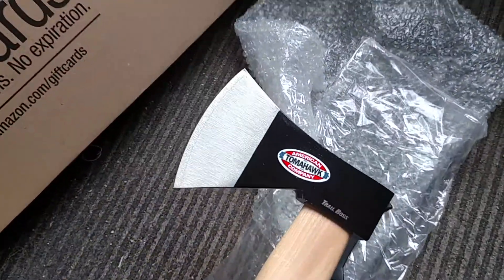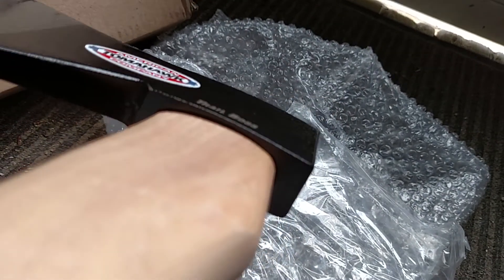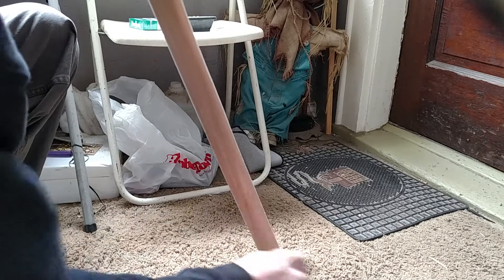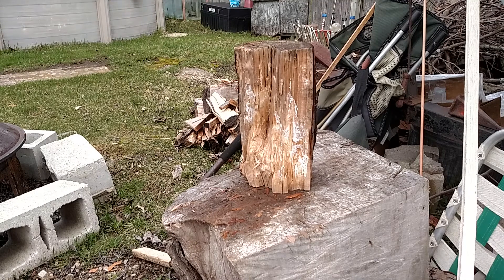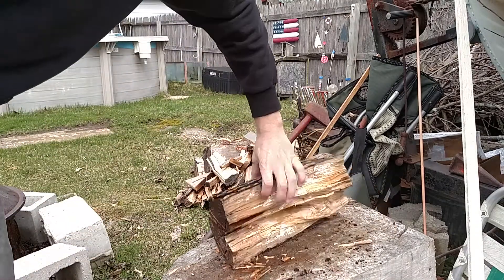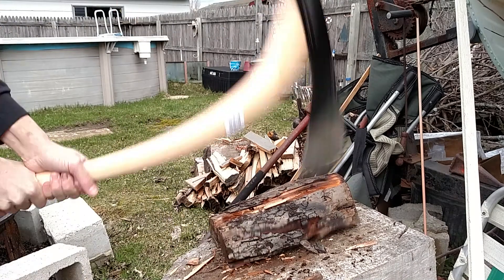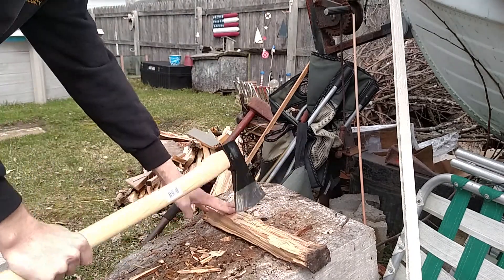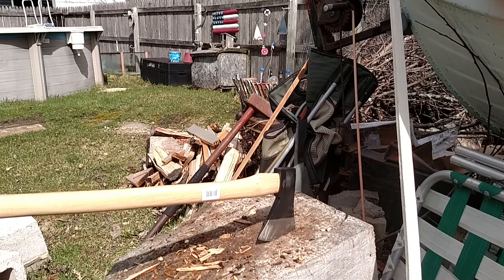Cold Steel Trail Boss out the box testing.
Just showing what you get out of the box with the Cold Steel Trail Boss.